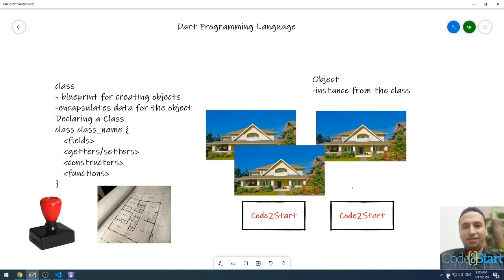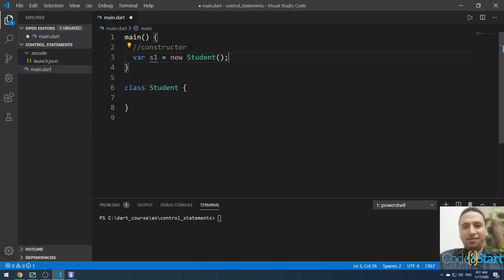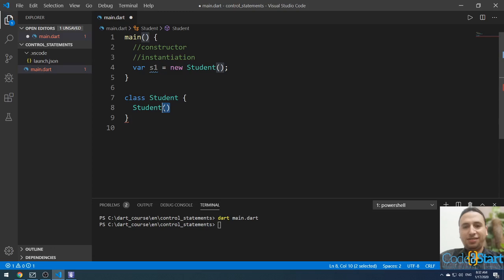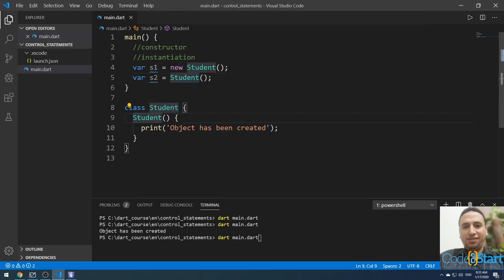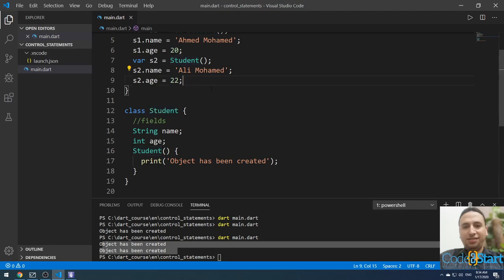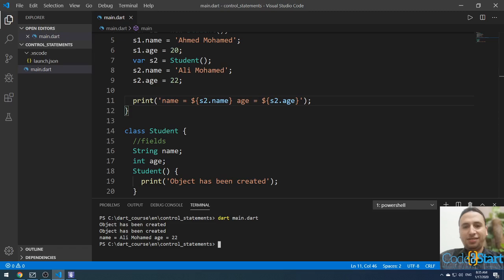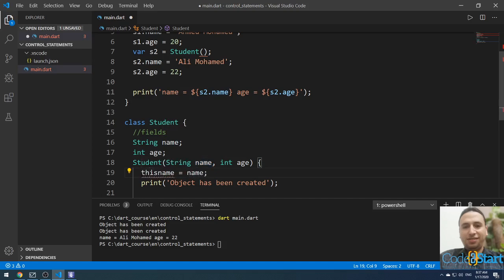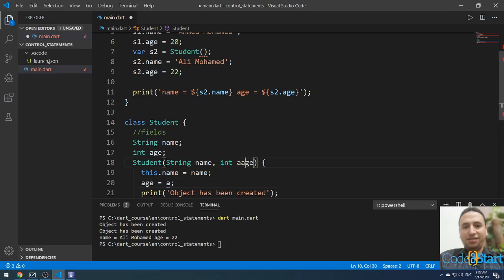39- Introduction to dart constructors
In this lecture i'll discuss the constructor and default constructor in dart